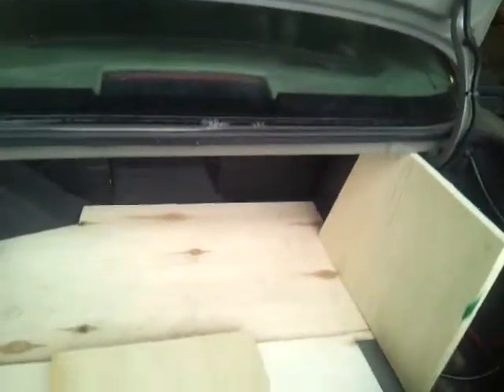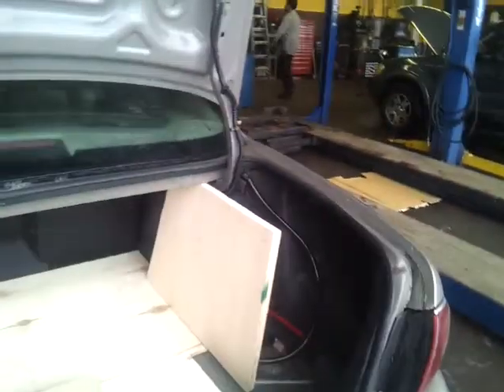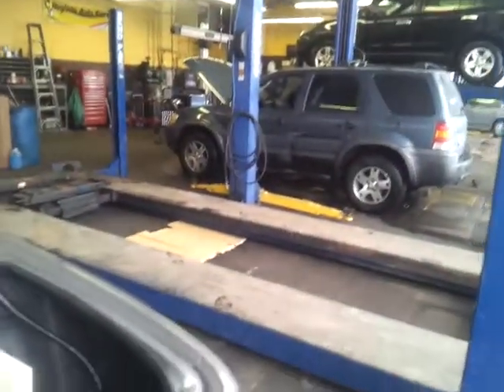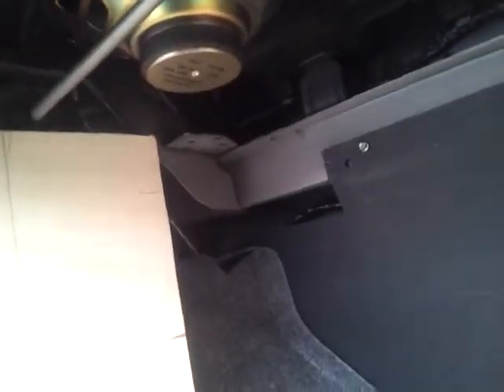Soundstream psi box build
Psi 15 subwoofer box